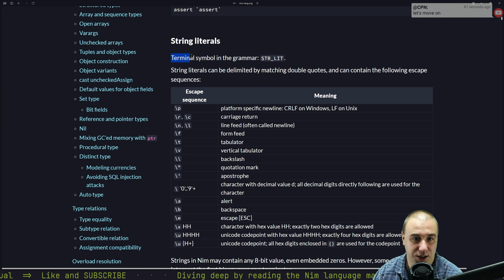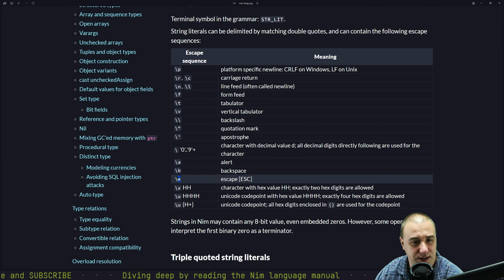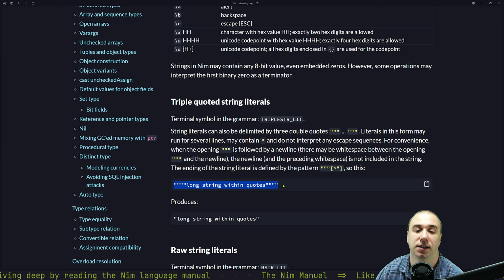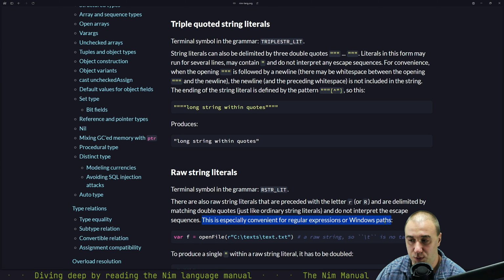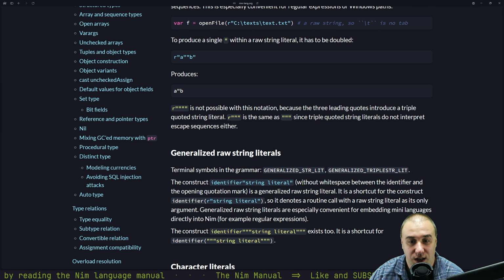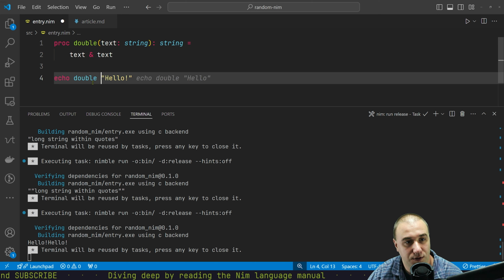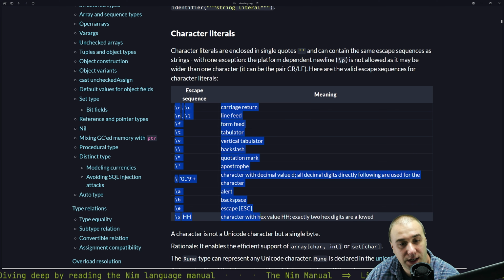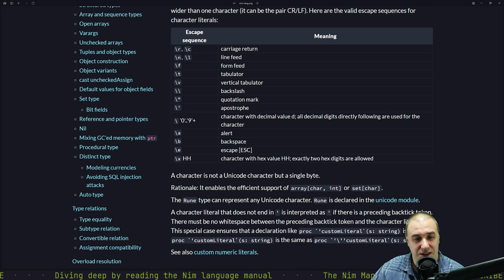👑 String and character literals - The Nim Manual 📖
Part 4 of the Nim Manual series, where we're reading the Nim Manual. In this video we cover:
- String literals
- Character literals

🔖 Chapters
0:00 Escape sequences for string literals
1:30 Triple quoted string literals
2:51 Raw string literals
4:12 Generalized raw string literals
5:05 Generalized raw string literals vs procs
6:14 Character literals